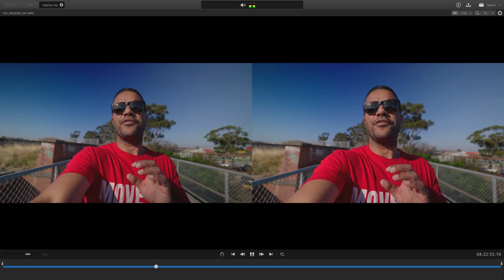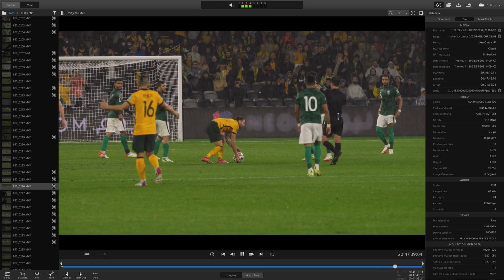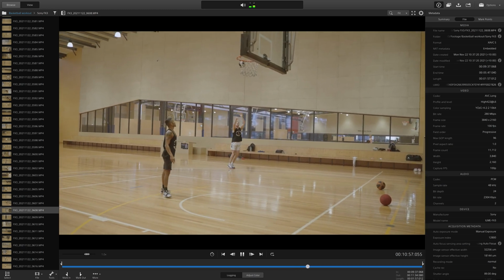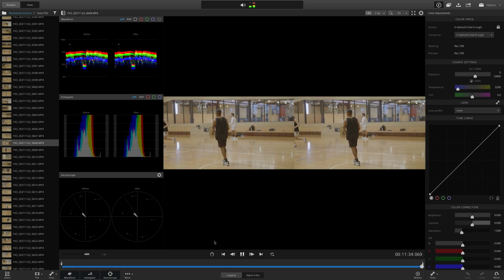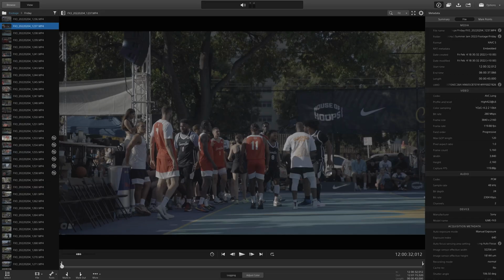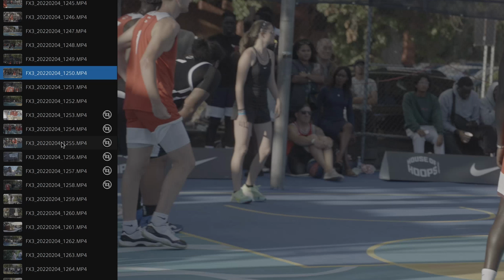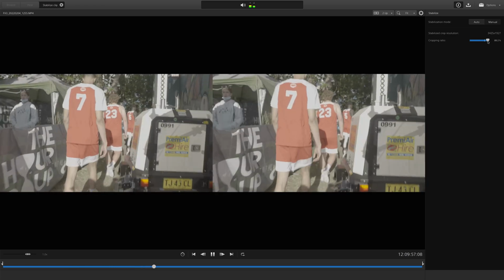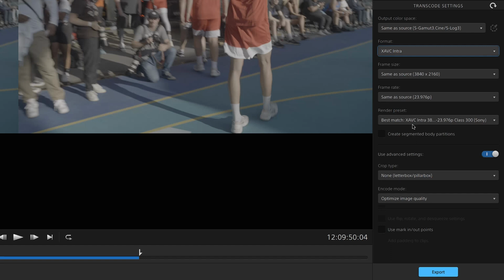No more shaky footage EVER for Sony shooters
Catalyst Browse is the best stabilizer I've ever used! This free Sony software is a must if you own one of the eight Sony cameras compatible with it.

🎵 ARTLIST SUBSCRIPTION 🎵
Best for videographers making videos for clients (2 months free)

EPISODE BREAKDOWN
0:00 Intro
0:59 Media management
2:11 Color correction
2:27 Catalyst Browse stabilizer
4:11 Gyroscopic metadata
5:08 Compatible cameras
5:53 How to use Catalyst Browse
8:46 Filming requirements